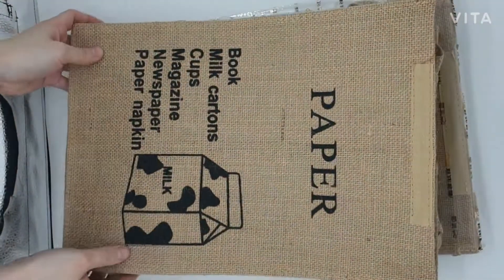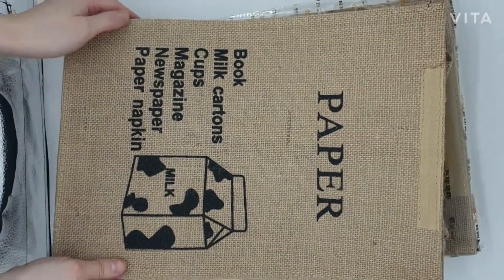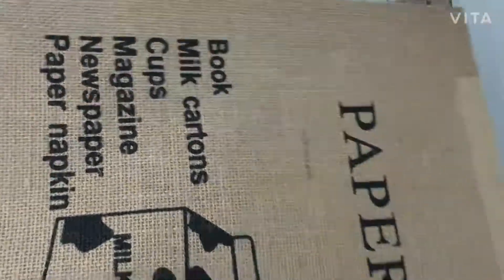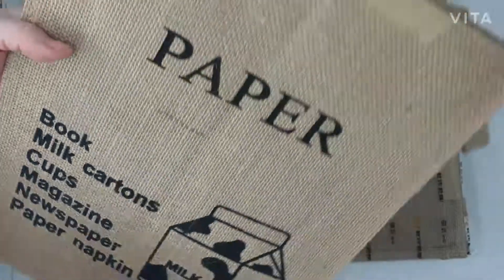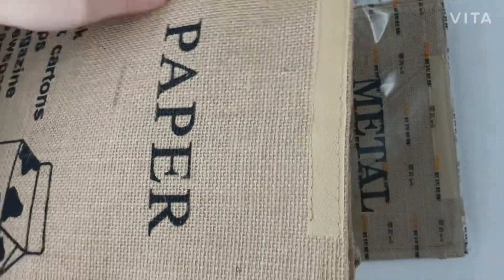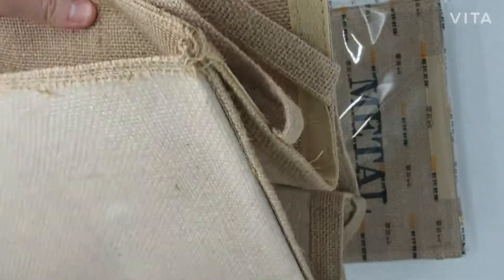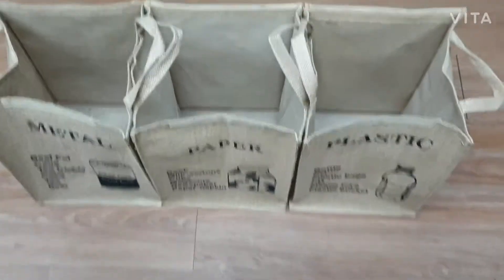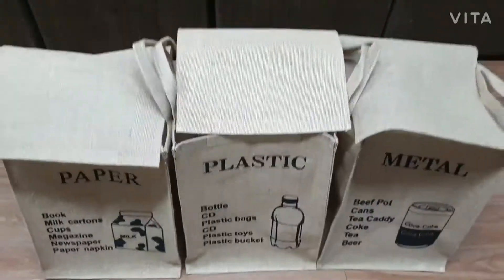Muellery Recycle Bag Sturdy and Light Waste Basket for Paper with Handles